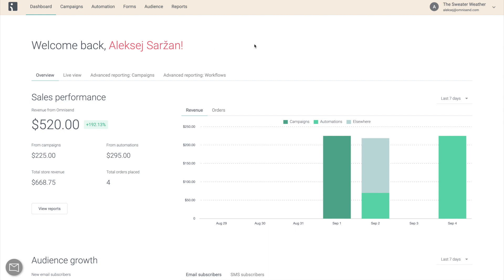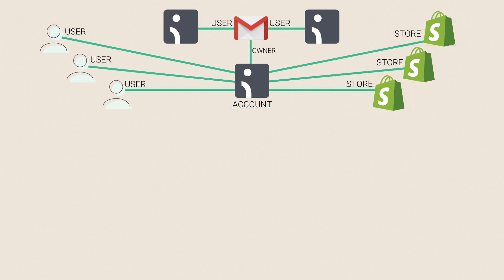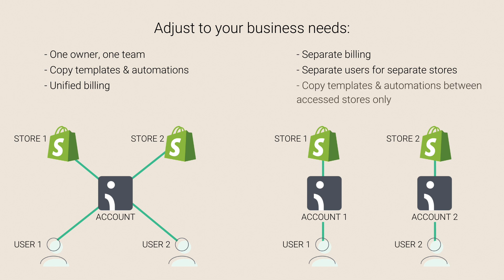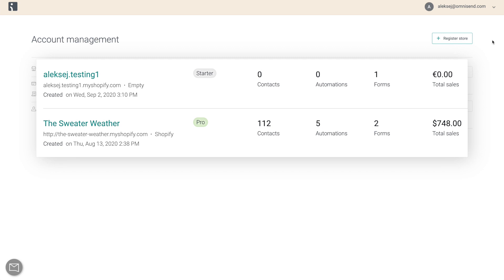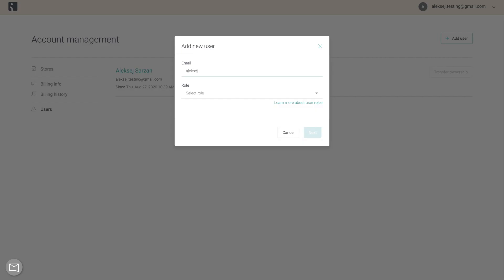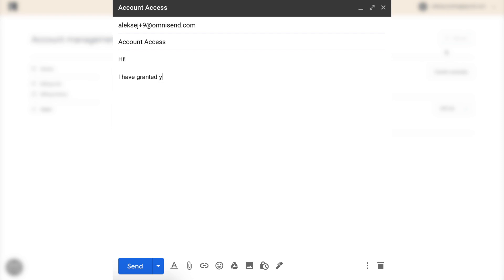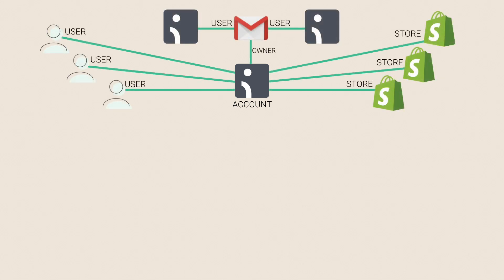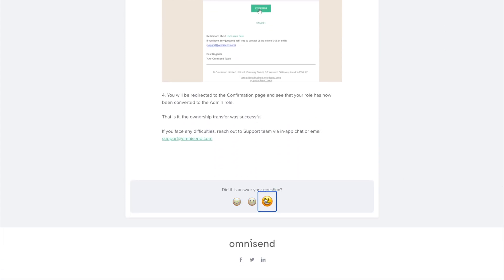How to set up accounts, stores, and users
This video contains everything you need to know about account setup in Omnisend, in terms of adding users and managing stores. Watch this video before setting up your account, especially if you plan to use Omnisend with multiple stores.

🕗 TIMESTAMP
0:00 Intro
0:49 How accounts, users, and stores work
1:56 One account vs separate accounts
2:52 How transferring ownership works
3:35 Connecting stores
4:40 Adding users
5:19 User roles
7:13 Transferring ownership
7:35 Adding developers
8:03 Summary
8:14 DTC brand vs agency setup